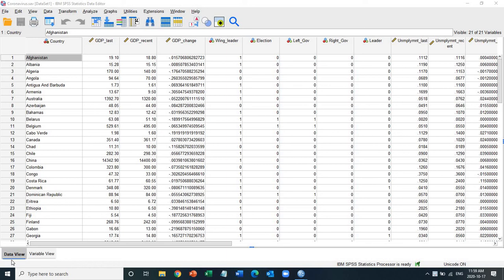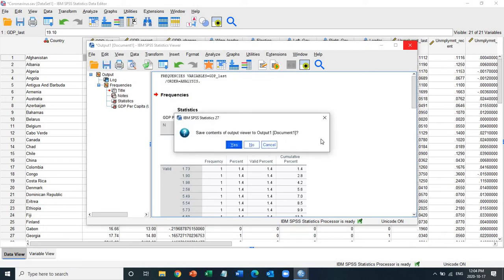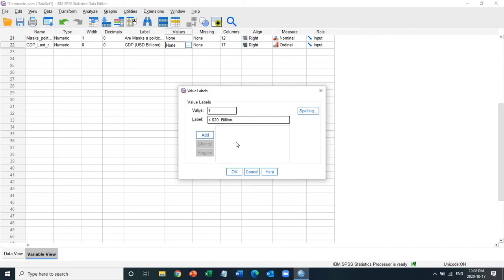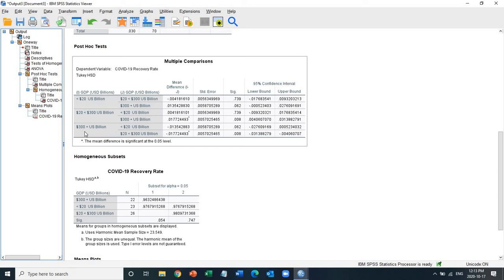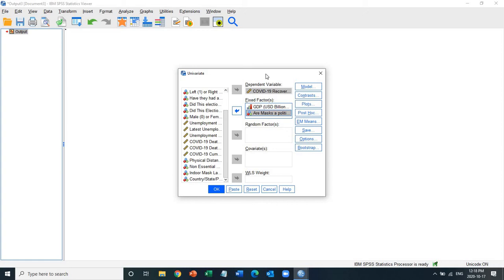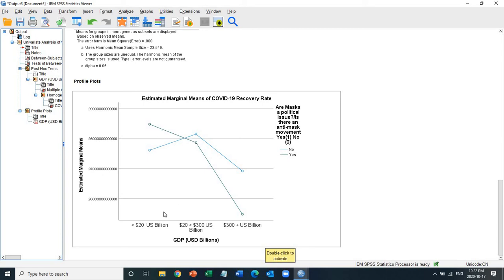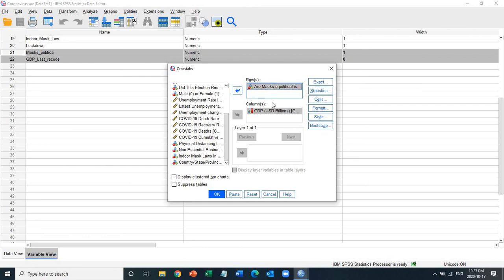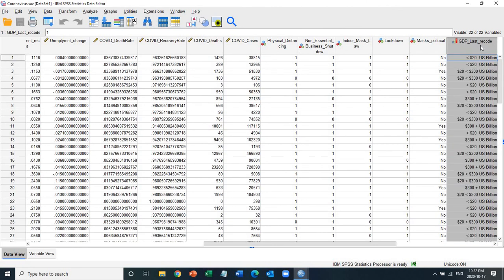Data recoding, ANOVA and Chi-square